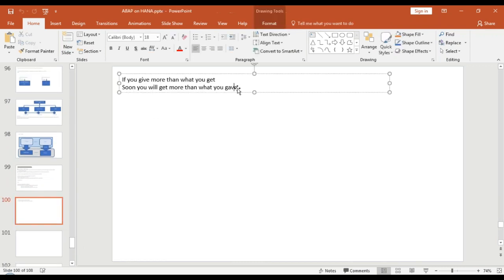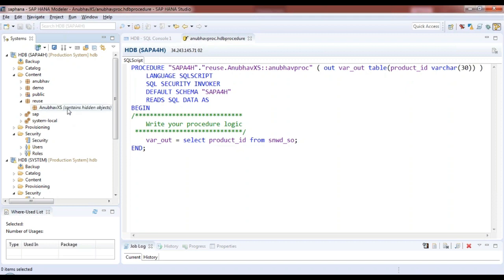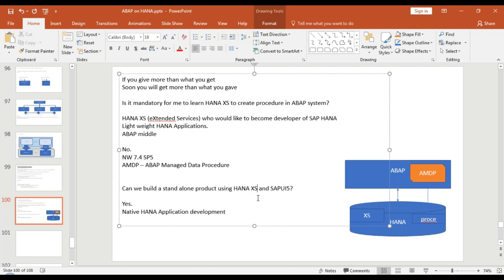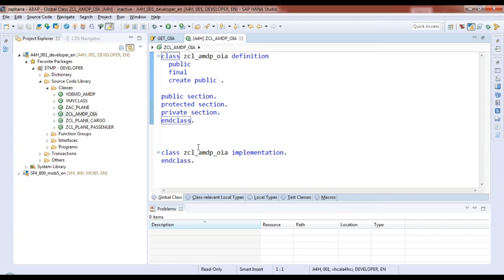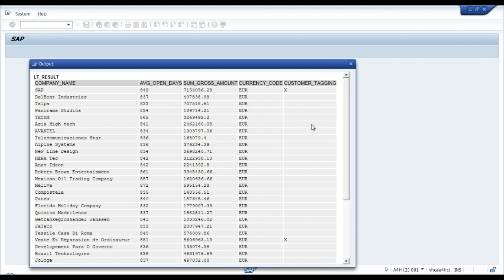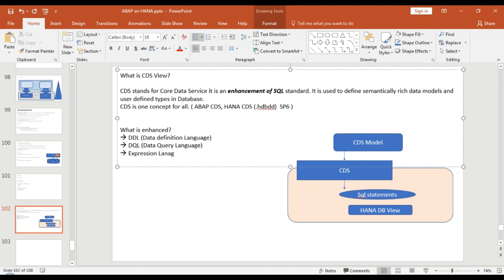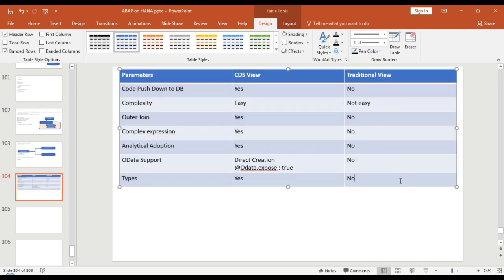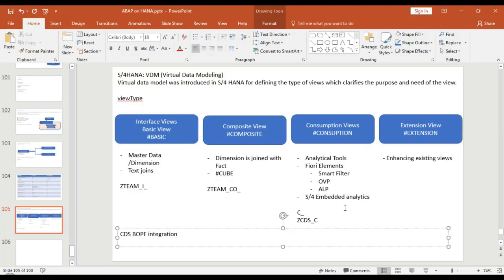AMDP and CDS Views in S/4HANA | S/4 HANA technical training | ABAP on HANA tutorials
S/4 HANA tutorials, s4 hana training,  S/4HANA CDS View training with ABAP Managed Data Procedures (AMDP)

SAP ABAP On HANA Tutorial for beginners videos ABAP HANA abap hana tutorial abap hana training abap hana certification

abap hana online training abap on hana abap on hana tutorial abap on hana training abap on hana certification

sap abap hana online training hana abap programming
hana abap tutorial what is sap abap hana

"S4HANA technical Training"
"S4HANA technical Training"
"S4HANA technical Training"